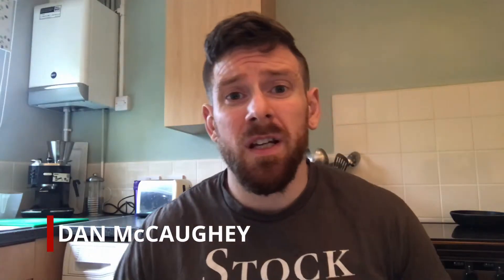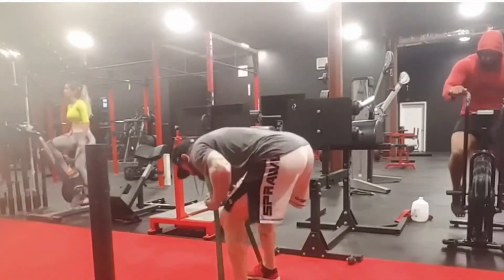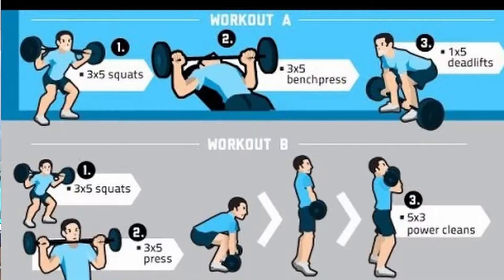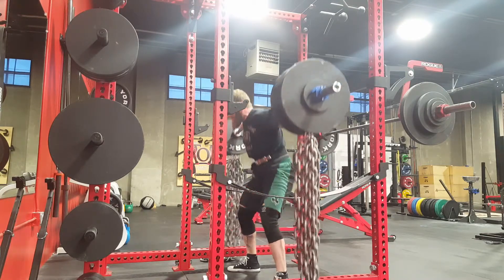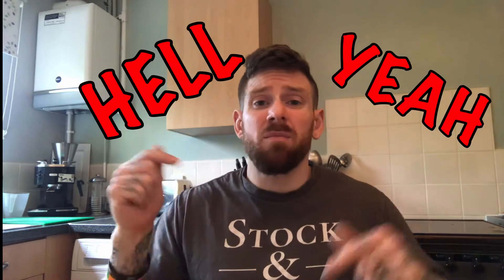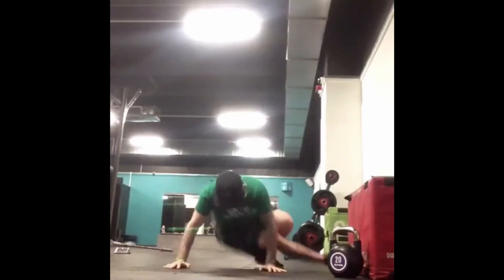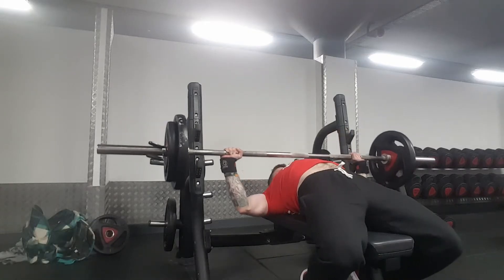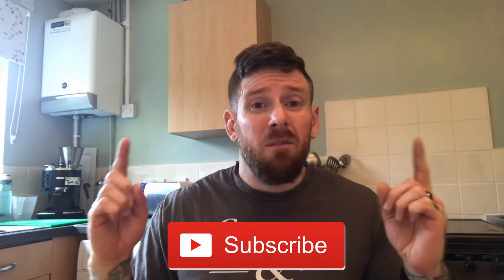Best Way To Get Stronger | Majoring In the Minors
Do you want to get stronger? Discover the Best Way To Get Stronger and we don't just mean a quick 10lbs I mean the best way to gain long term strength.
Strength that keeps consistently coming.

Majoring in the minors is about doing all of the little important things that increase strength while keeping you balanced and healthy which are missed out in the current trendy strength programs.